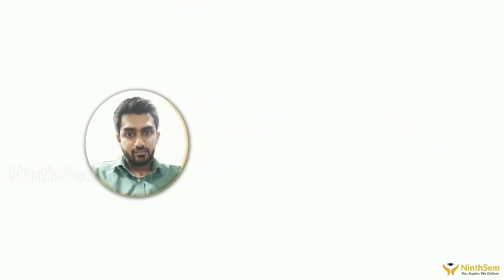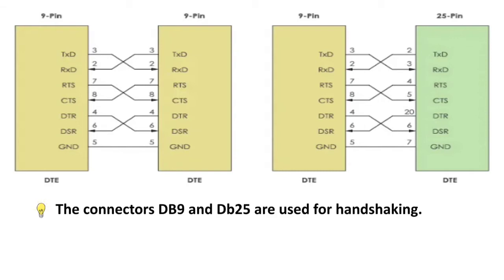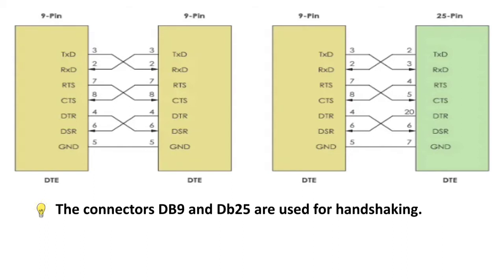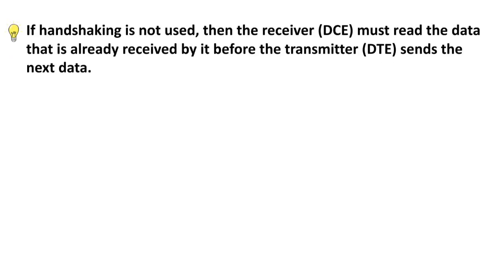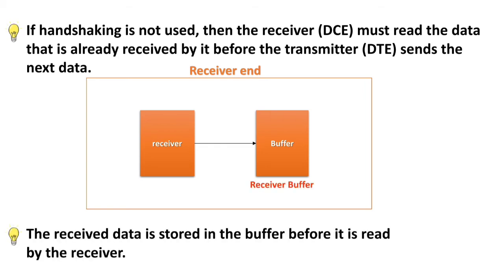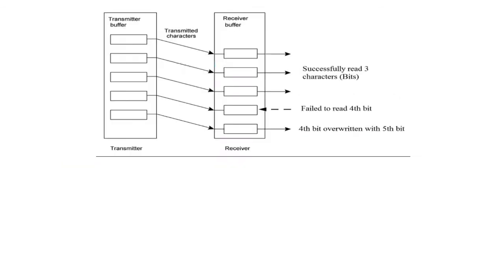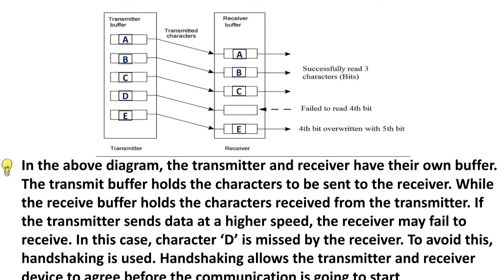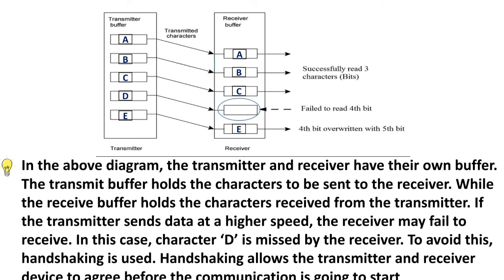Types of handshaking